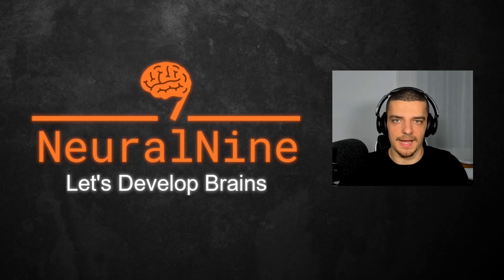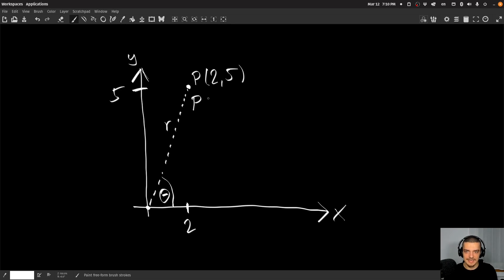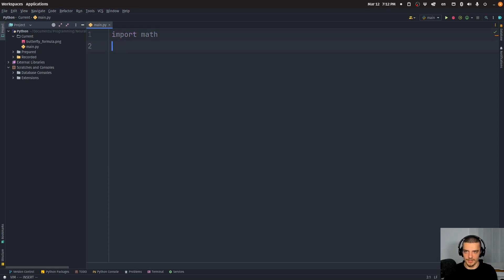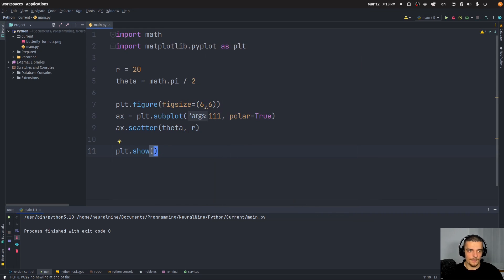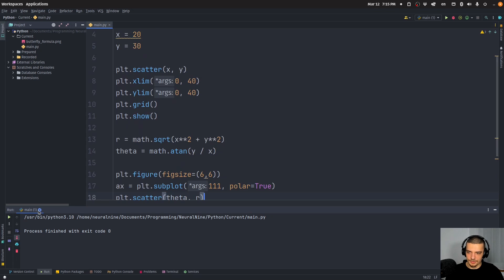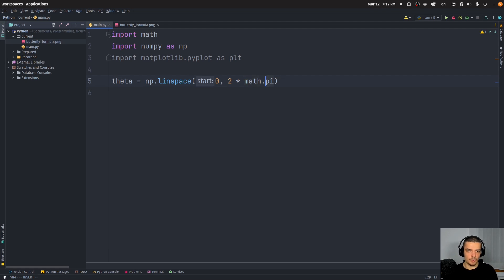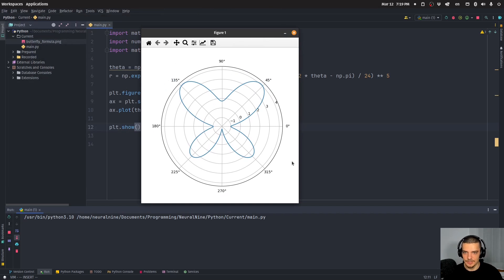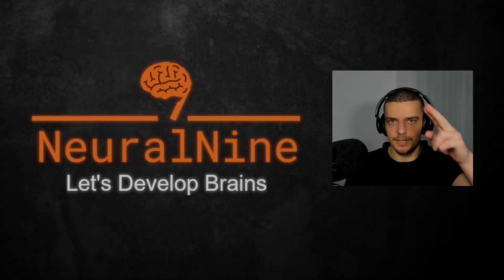Polar Plots in Python with Matplotlib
Today we learn how to work with polar coordinates and how to create polar plots in Python using Matplotlib.